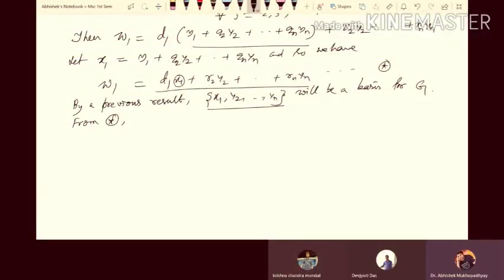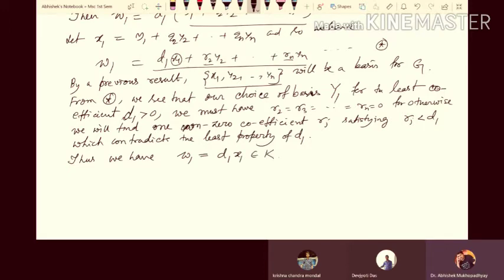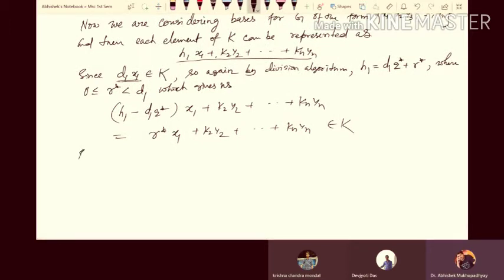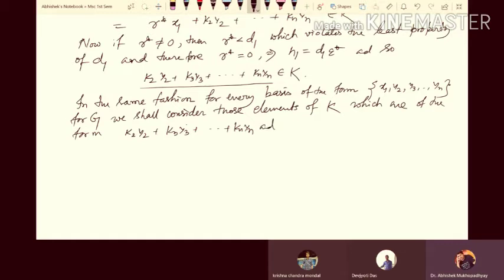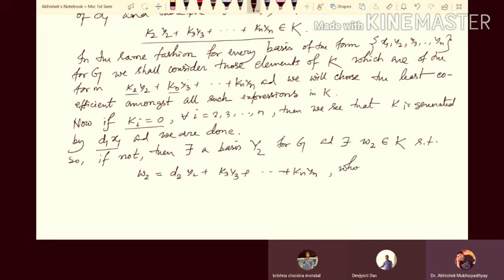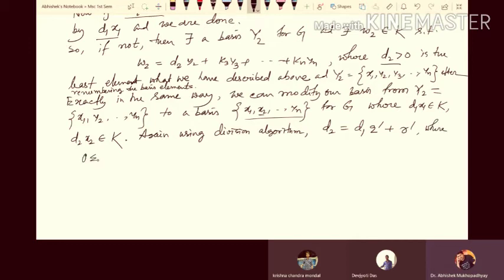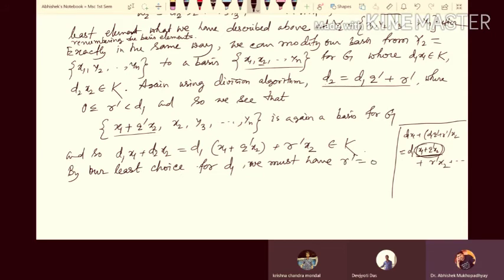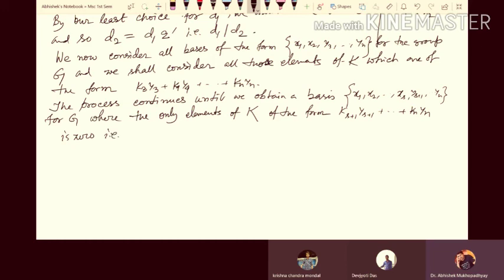Finitely Generated Abelian Group|Lecture Video 5|Dr Abhishek Mukhopadhyay|Abstract Algebra|CSIR NET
Dr. Abhishek Mukhopadhyay , an Assistant Professor of Dept. of Mathematics of Kalna College under The University of Burdwan, has delivered this lecture in his e-Class to the 2nd Semester students of Burdwan University on 25/04/2020 at 10.30 AM.
The copyright of this content totally belongs to Dr. Abhishek Mukhopadhyay.

Facebook page: Advanced Mathematical Training Schools@abhizmathpathshala